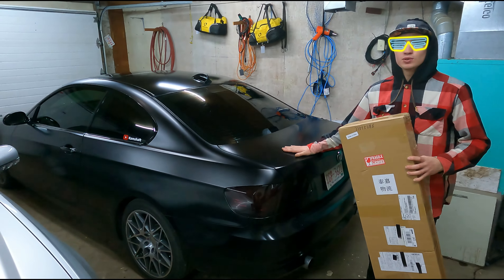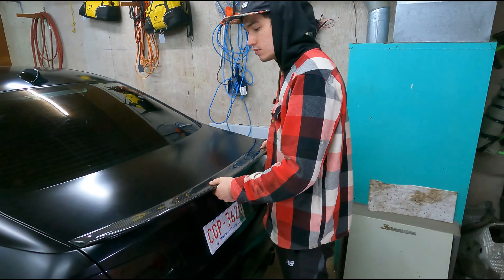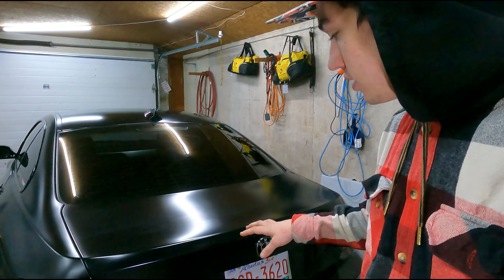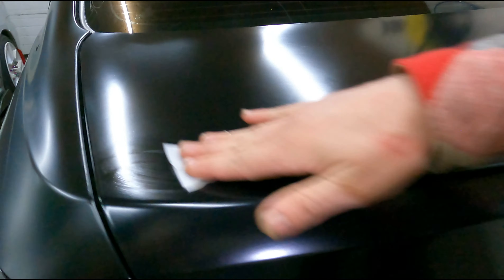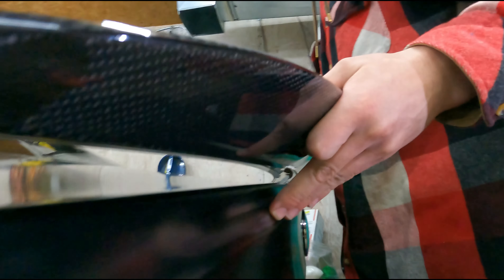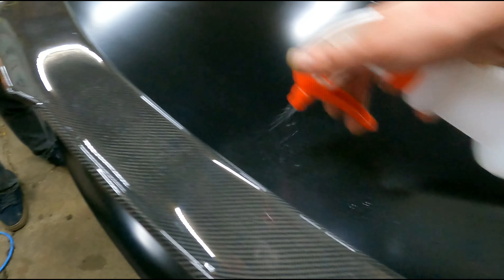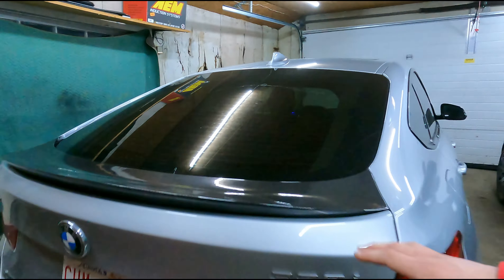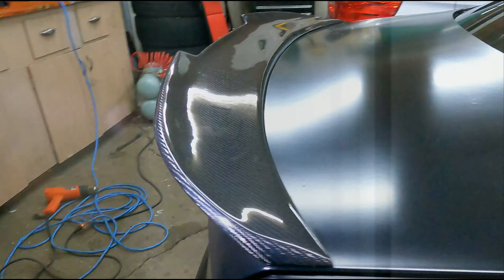BMW 335 E92 Carbon wing install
In this video I install a carbon fiber spoiler on my 2009 BMW 335 E92.
The spoiler was purchased off Ebay and the quality was impressive to say the least.

Ebay carbon spoiler used n this video - for BMW E92!